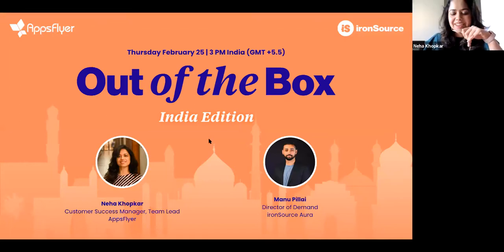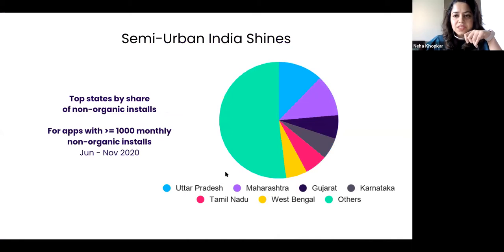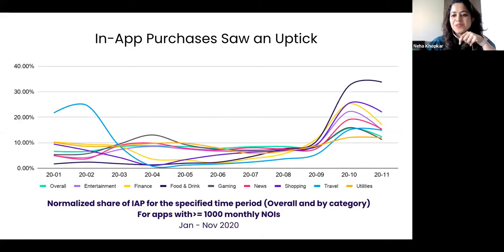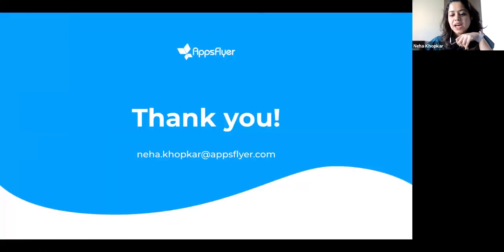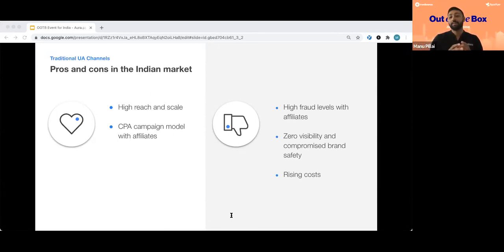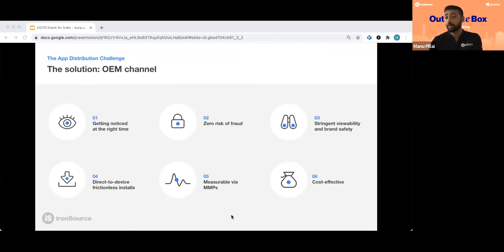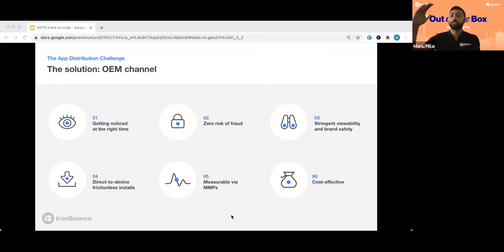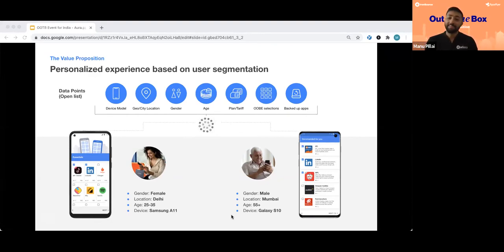Out of the Box India: ironSource Aura and AppsFlyer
Diversifying your UA and Mobile Growth Strategy

Through an intimate speaker line up, we’ll be exploring tried and tested UA practices sourced from the best app developers around the globe, as well as uncovering the data behind India’s success with app growth.

Learn from ironSource Aura and AppsFlyer and of course each other as we uncover how your fellow app developers have converted their global UA strategies into winning formulas.

Building a Personalized UA Strategy for Long-Term Growth
Manu Pillai, Sales Manager at ironSource Aura

State of App Marketing in India
Neha Khopkar, Customer Success Manager, Team Lead at AppsFlyer

Fireside Chat with Growth Experts
Neha Khopkar, AppsFlyer
Madhurima Biswas, Marketing Manager at ShareChat
Abhay Singh Kumpawat, Head of Growth & Marketing at Mitron TV
Manikanta Yadavalli, VP Growth at Trell